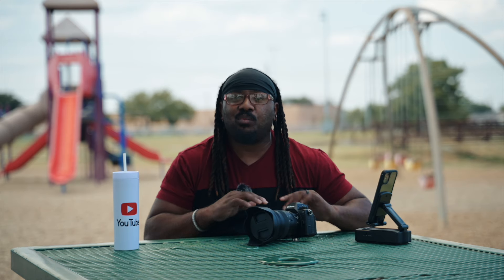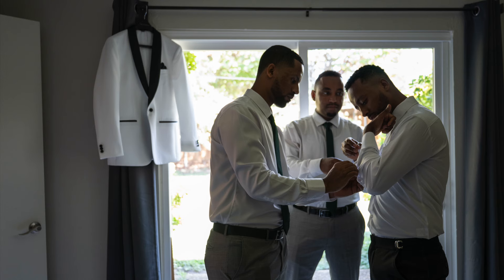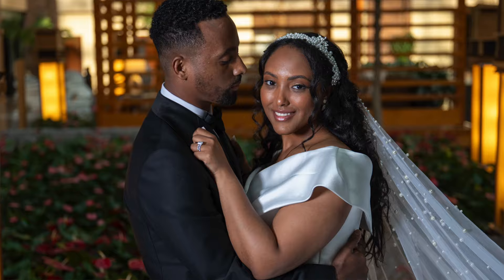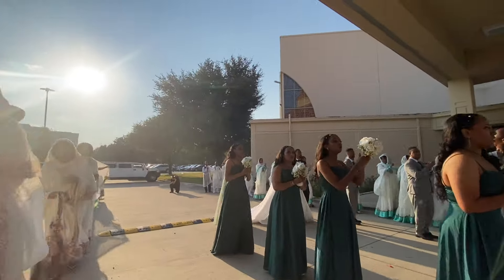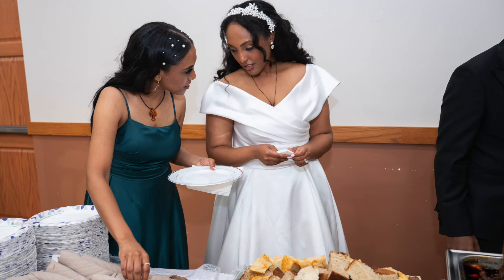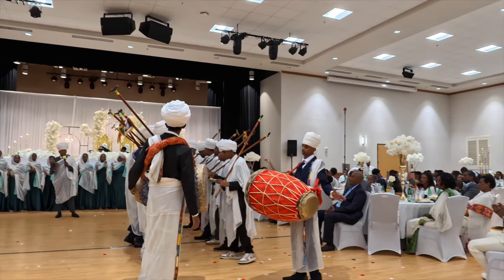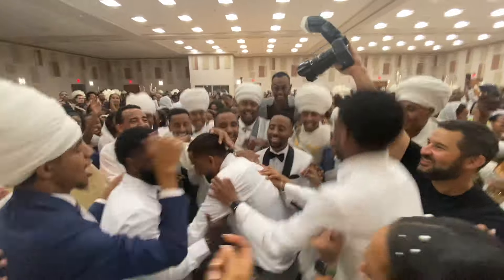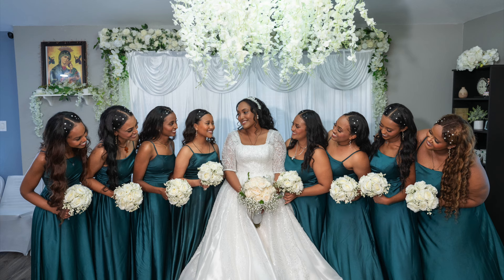Nikon Z6iii Ethiopian Wedding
My 3rd wedding shooting with the Nikon Z6III was simply amazing
paired with 24-70 f2.8 lens